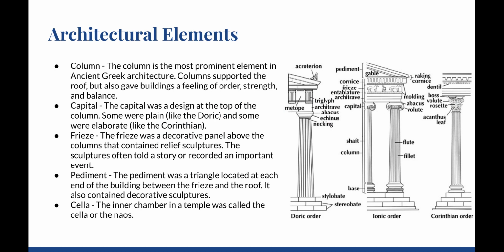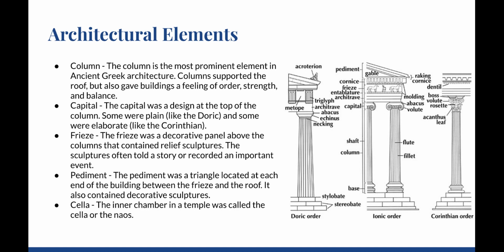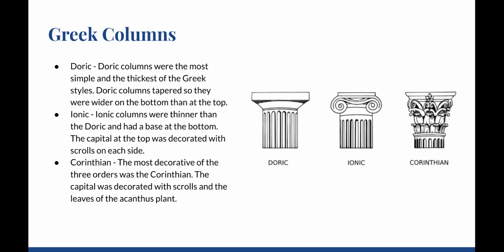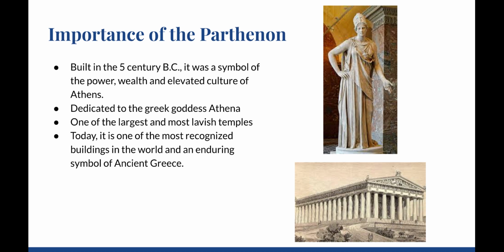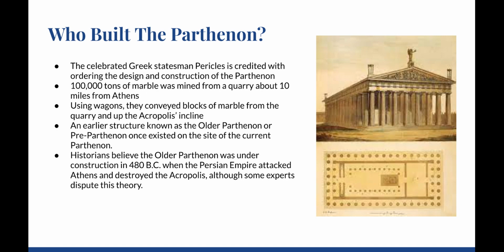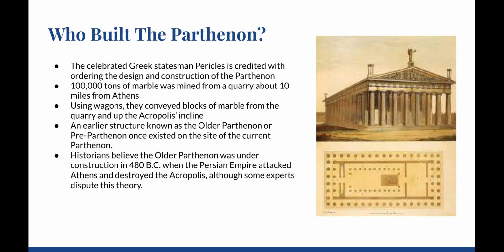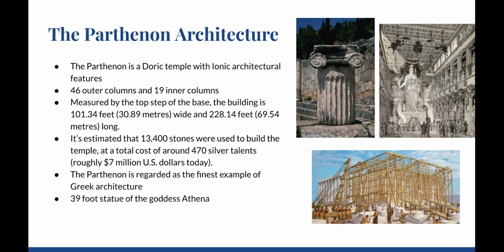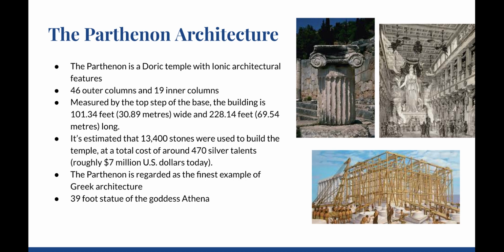Art Final - Google Slides